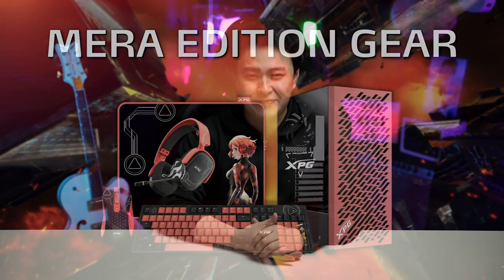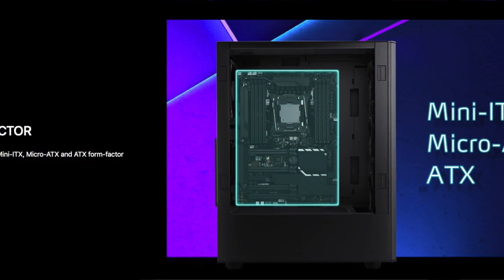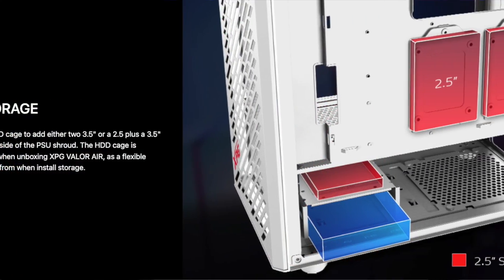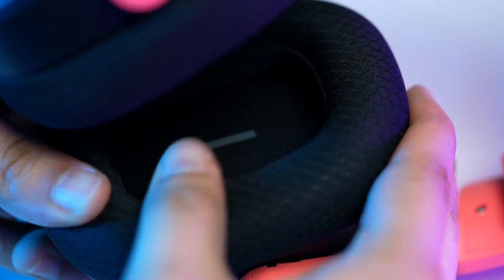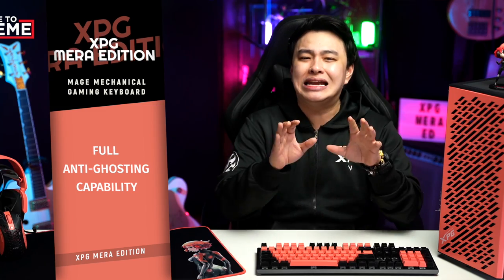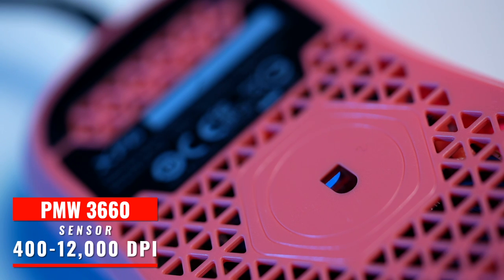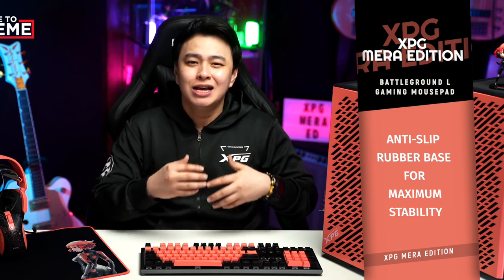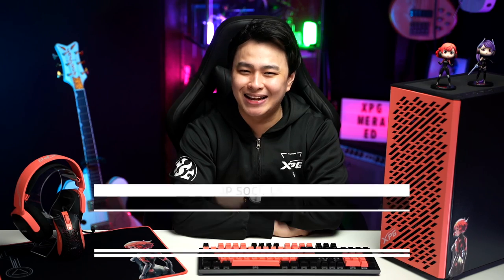XPG Mera Edition Gear - Overview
Eto baka mas mapadali na makita yung ka-duo haha Checkout the XPG Philippines Mera Edition Gear with me and see why you should consider yourself lucky if you own them!

Good stuff in the comments